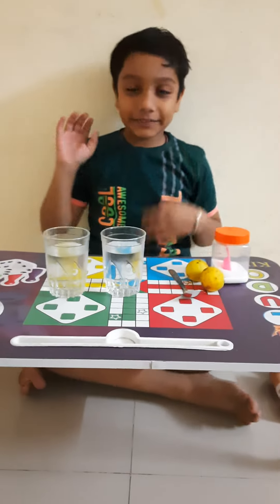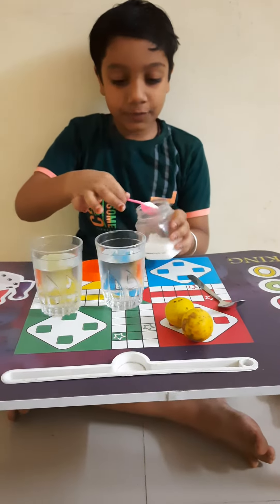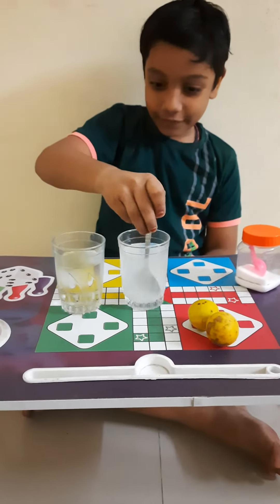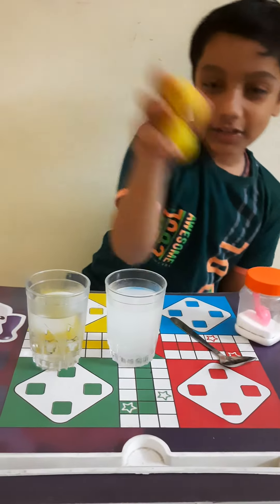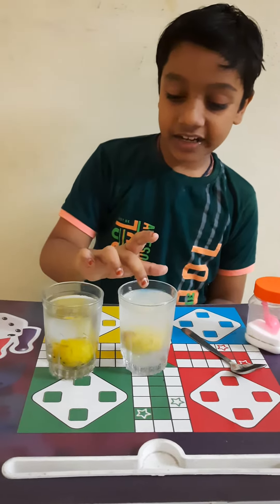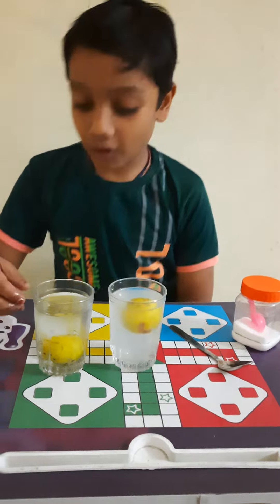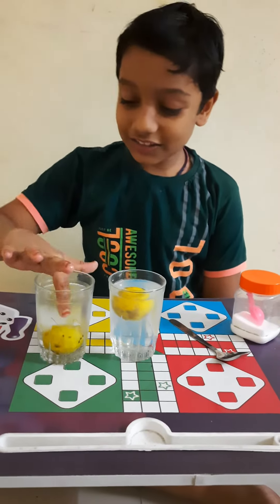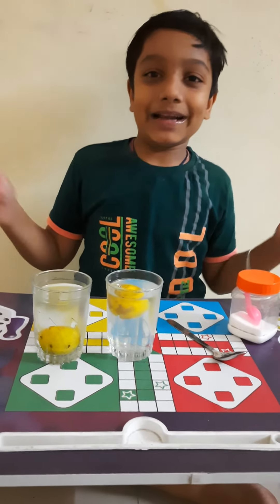Density Enpariumparient 🧪🧪of Science